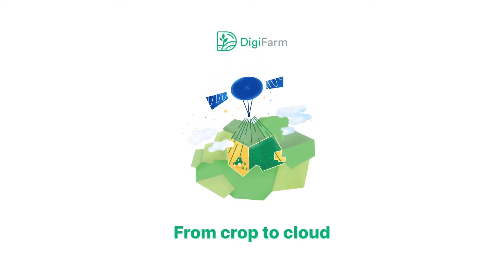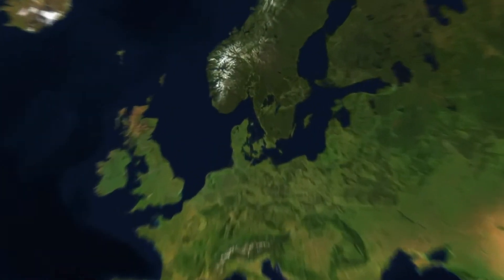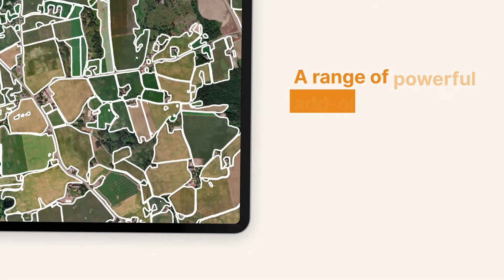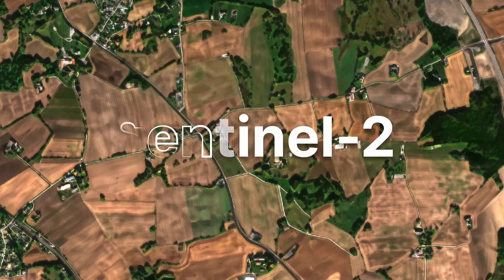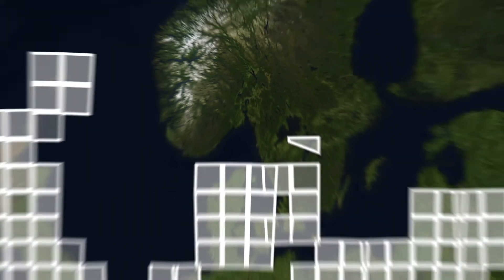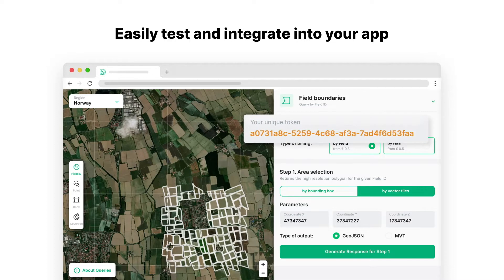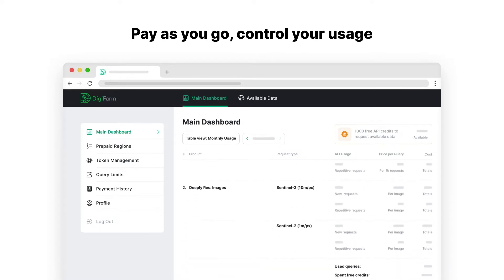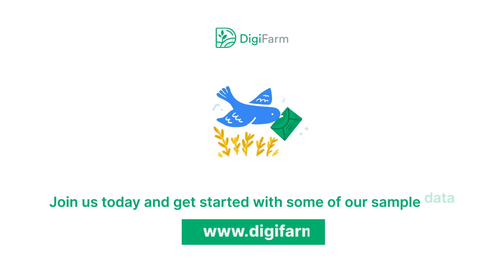DigiFarm | Detecting the world's most accurate field boundaries.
We build agricultural intelligence tools to help farming communities boost crop yields & optimise production.